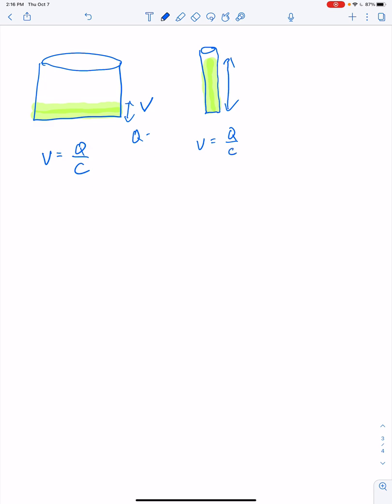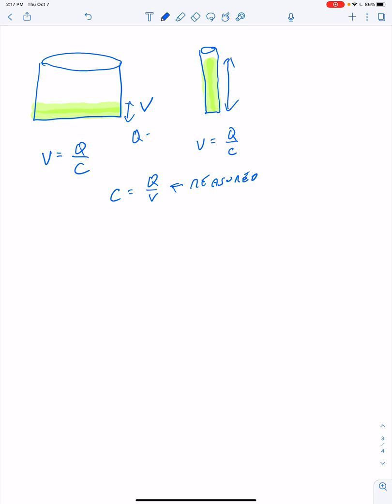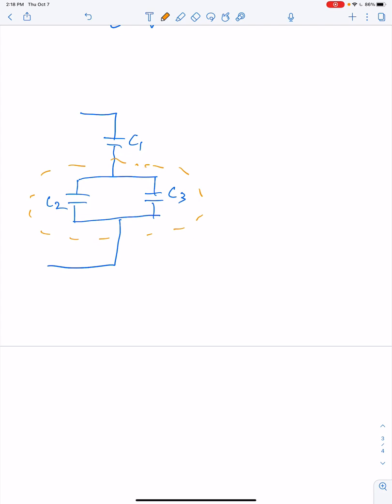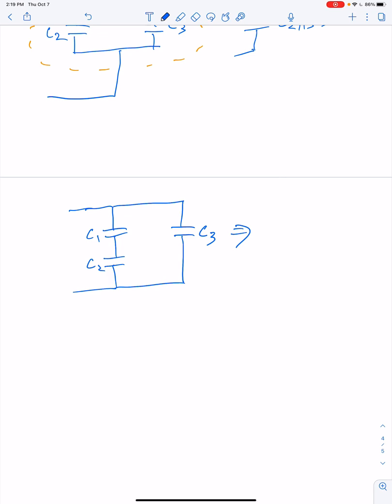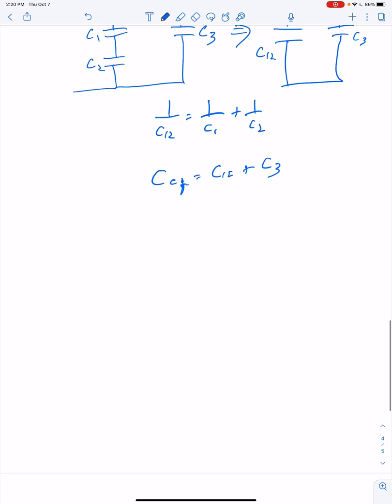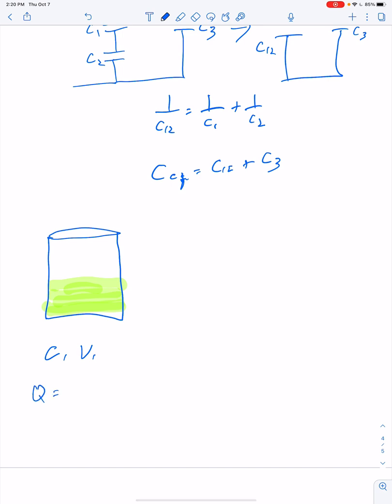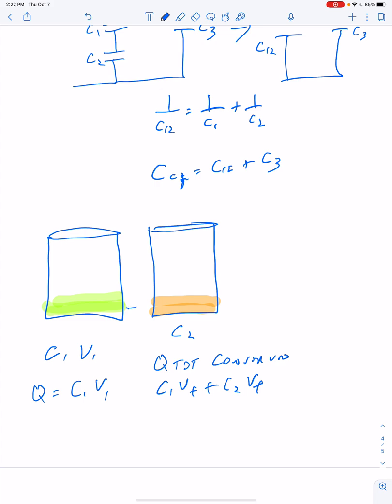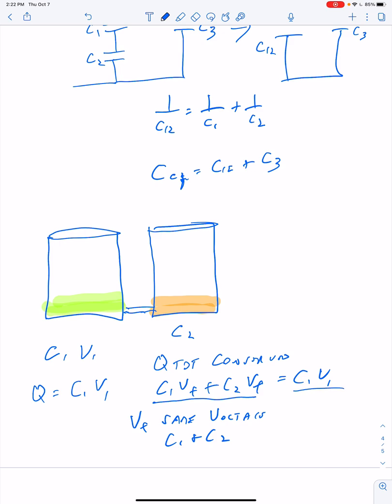AP Physics C E&M Capacitor intro